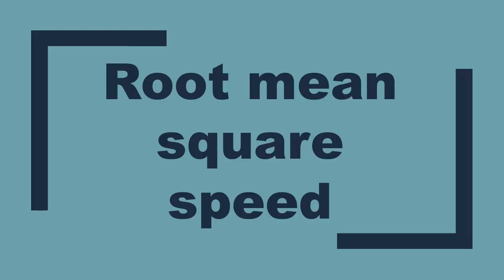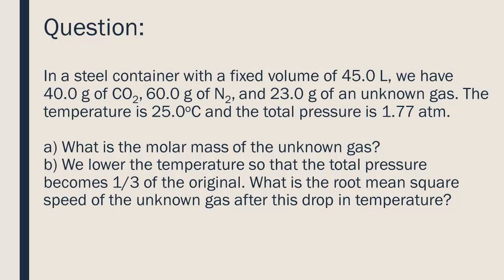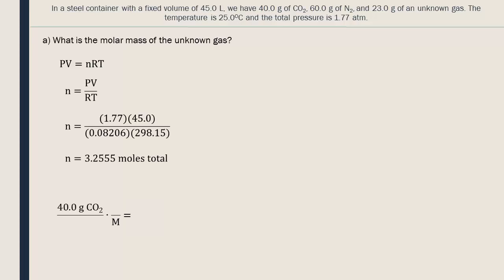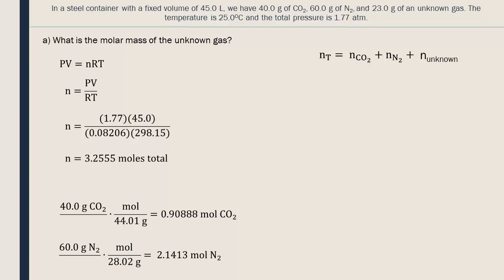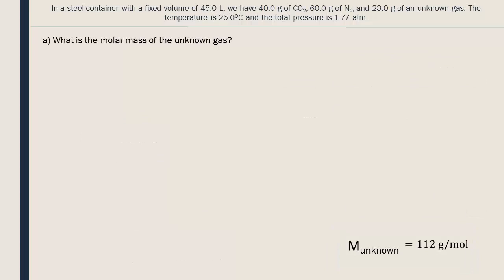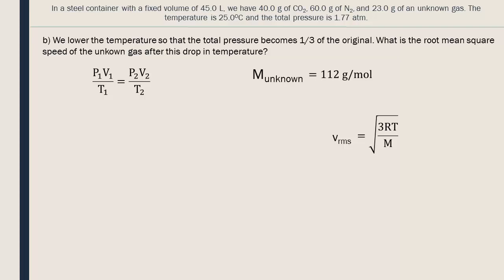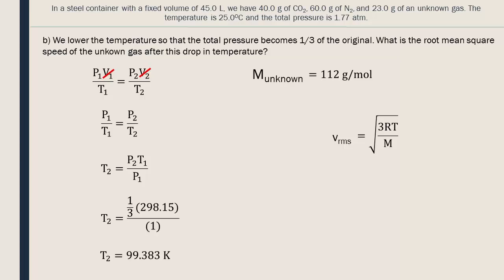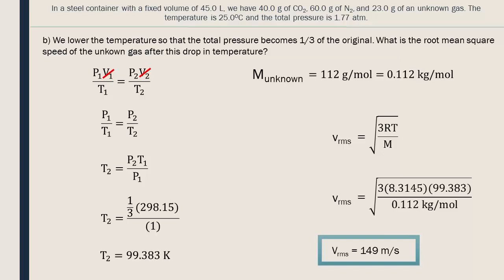Root Mean Square Speed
How to calculate the molar mass and the root mean square speed of an unknown gas